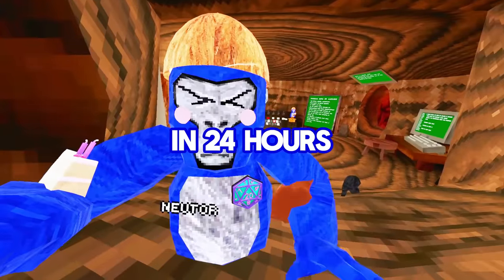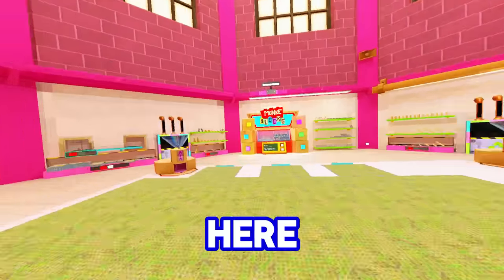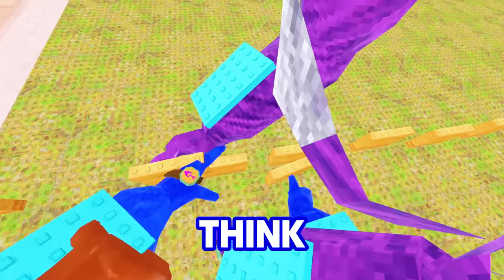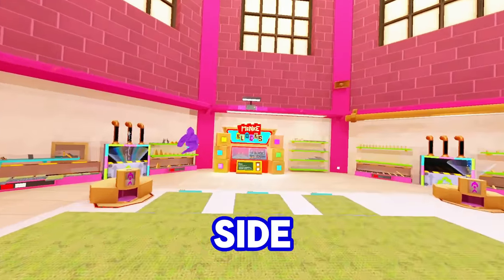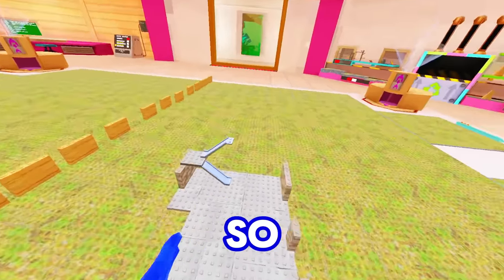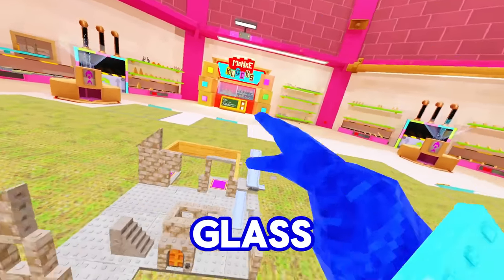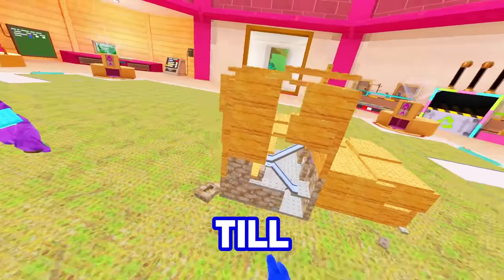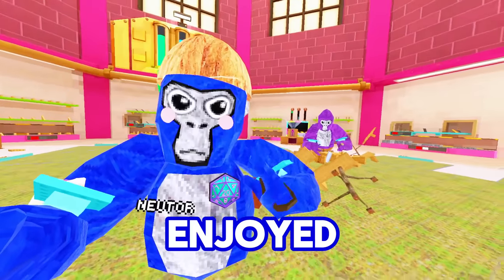I Recreated City Map In 24 Hours in Gorilla Tag…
Gorilla Tag's new update introduces the ability to recreate maps in 2024! In this video, I team up with XMayyhem to recreate the iconic City map. This was absolutely insane!

NEUTOR50-598B98
Meta VR: